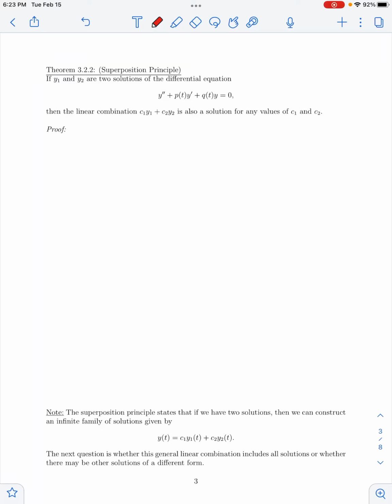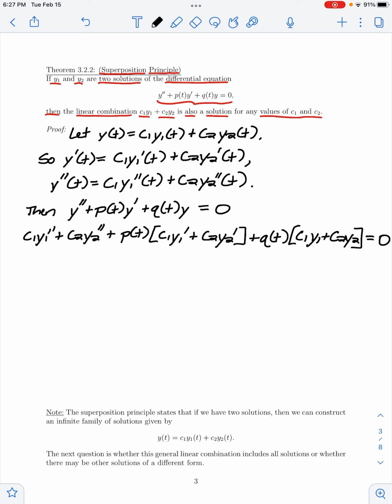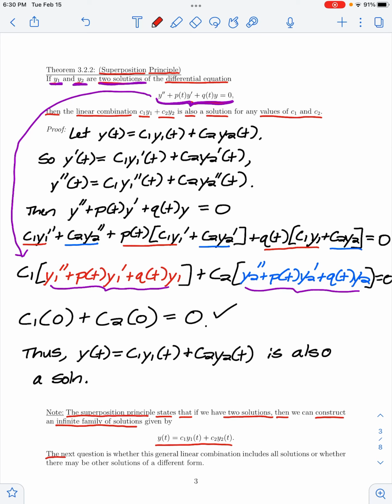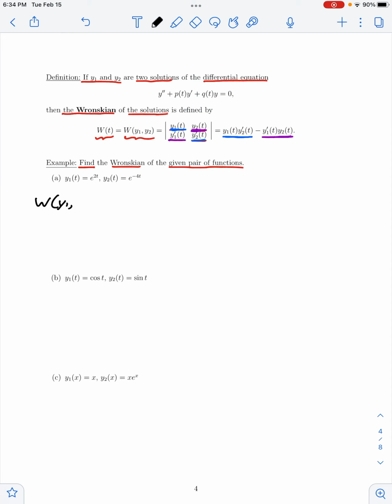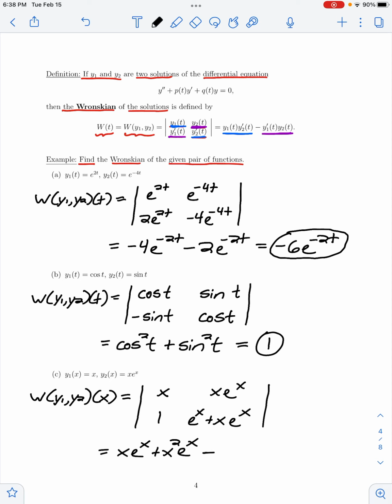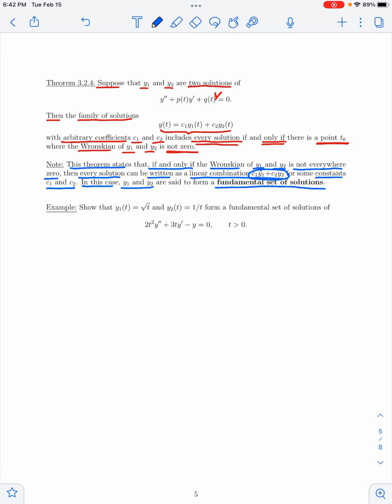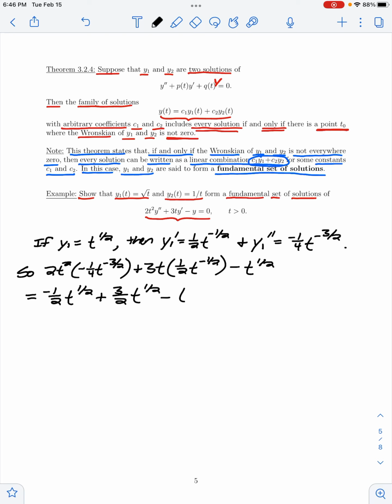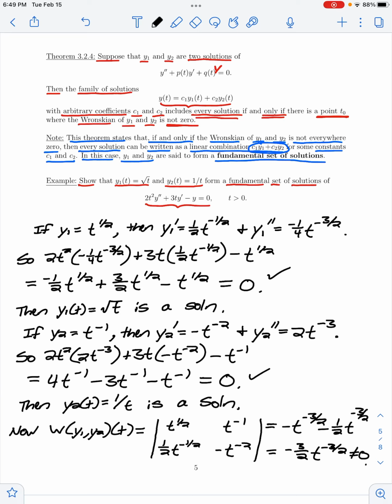Section 3.2: Solutions of Linear Homogeneous Equations (Part 2, Superposition Principle, Wronskian)